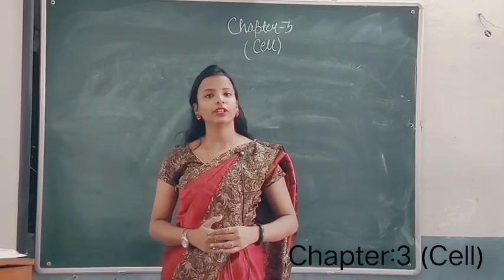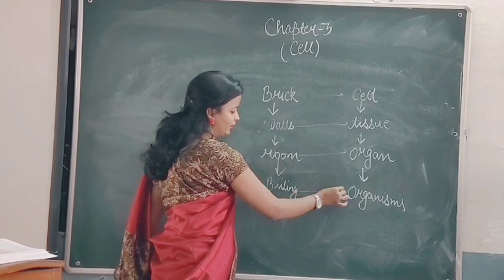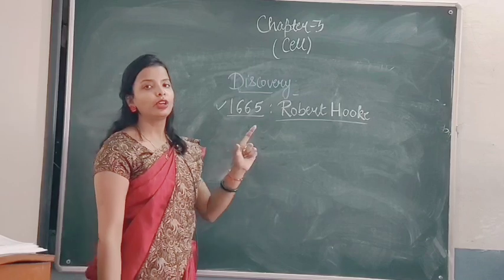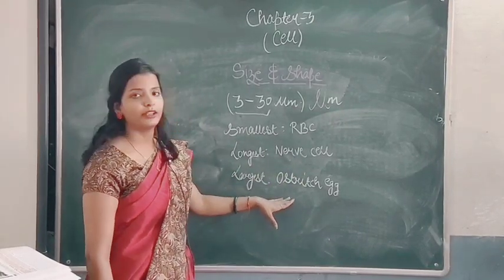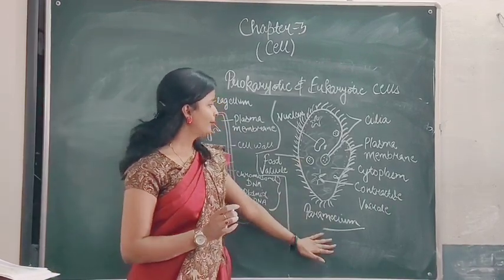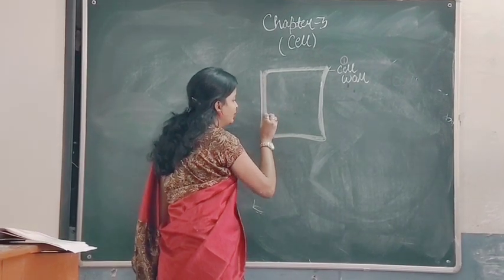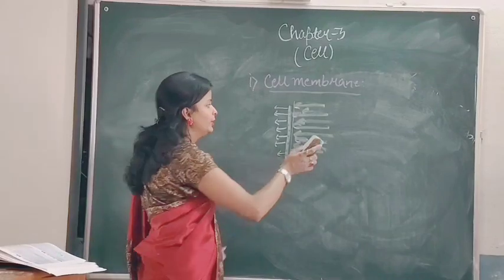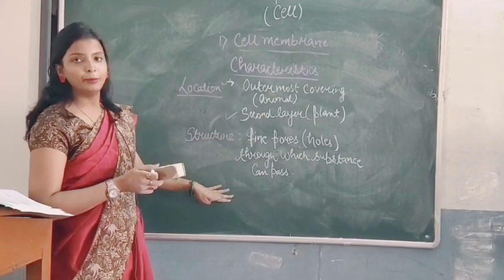Class:6 Chapter-3 ( Cell) Part:1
Biology: Richa Srivastava